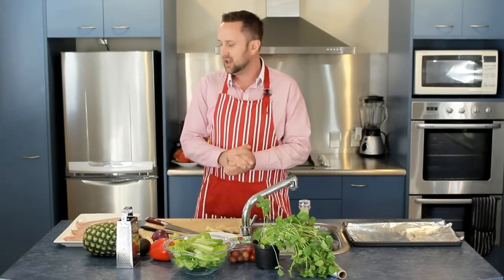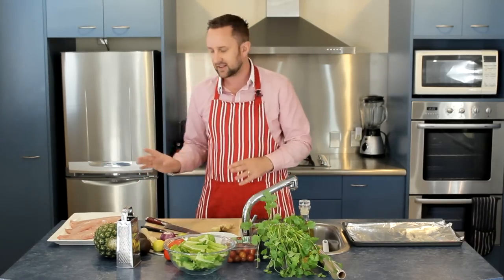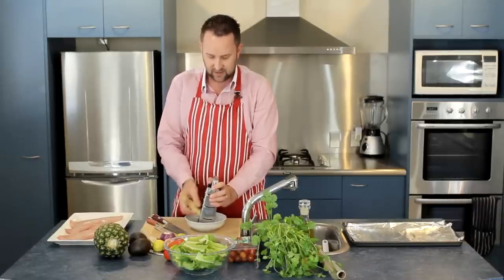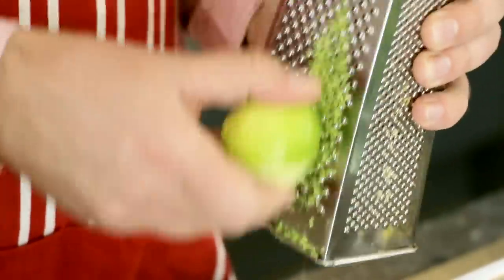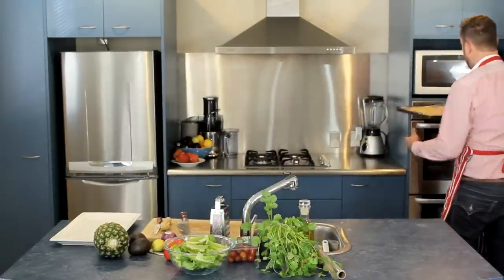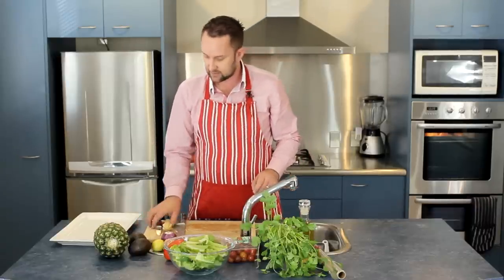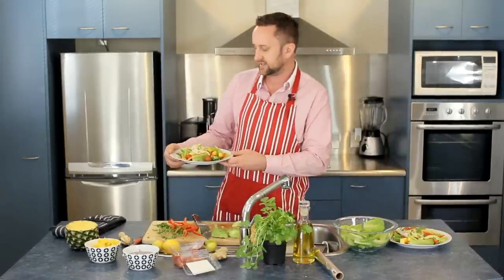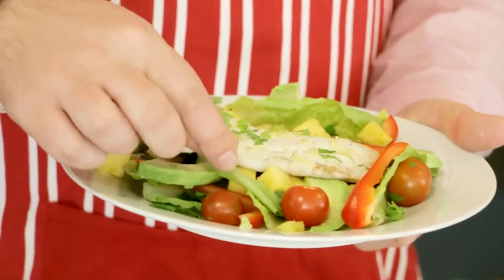Paleo Fish Salad Recipe